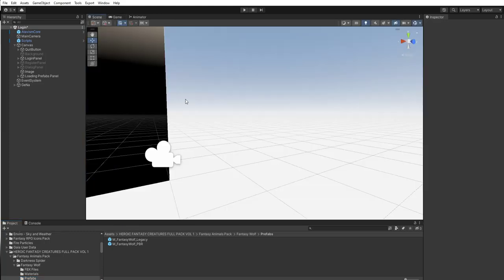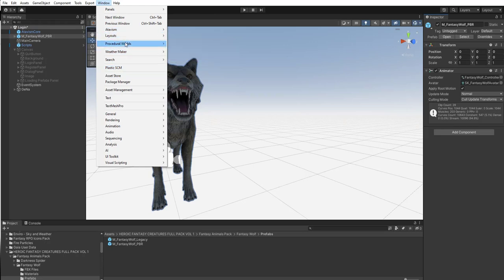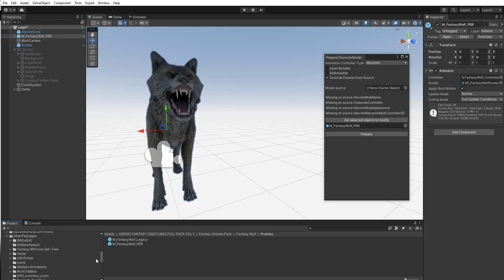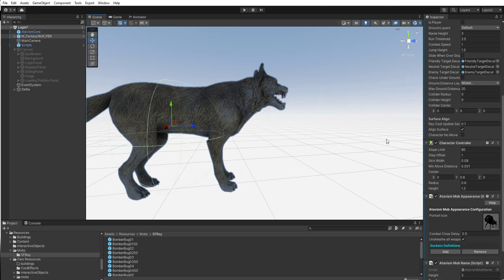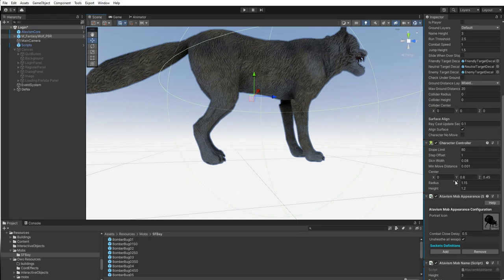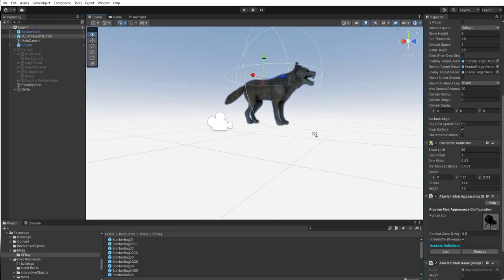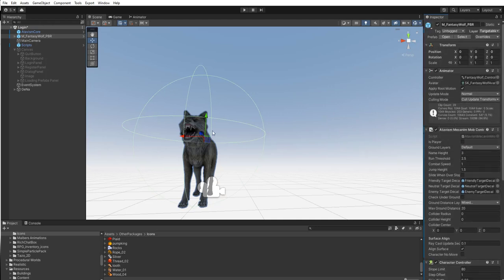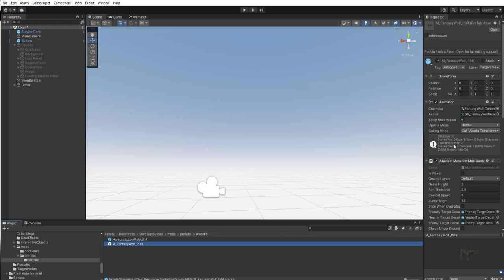Add NPC in Atavism (Part 1) - Prepare Character Model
Part 1 in a series of video's that demonstrates the different processes required when adding a npc mob to an atavism world/game.

In this first video we cover the process to prepare a character model to be used in Atavism.

You can find the links to the other individual parts here:

You are here now.